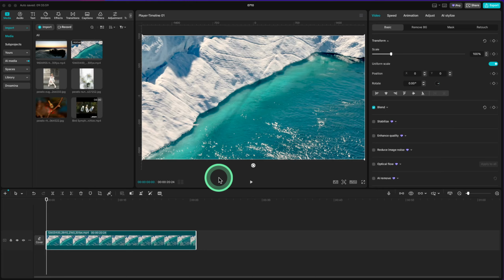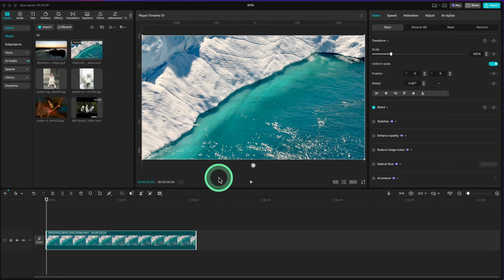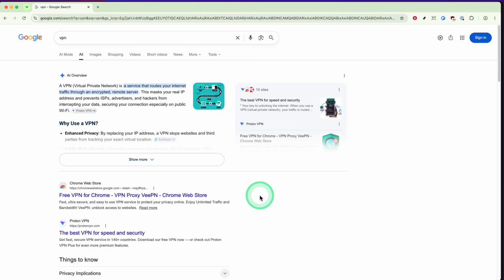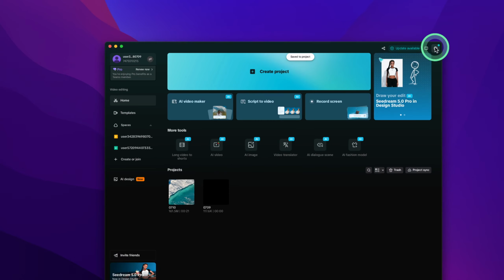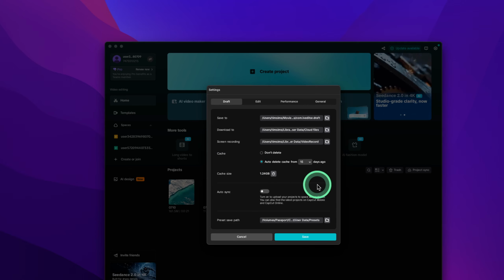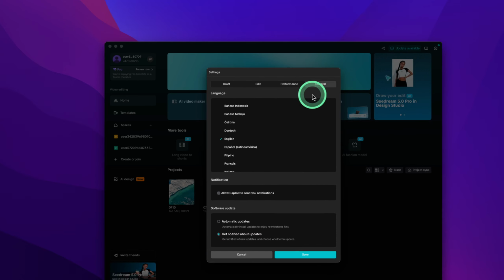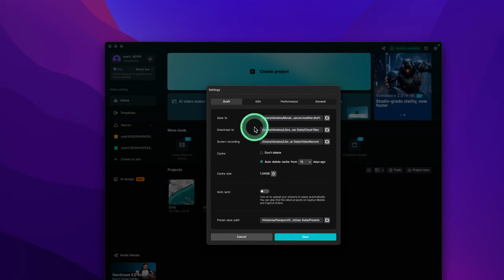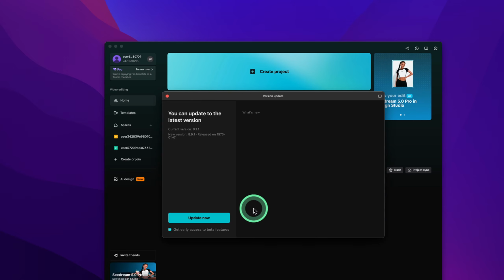How to Fix Too Many People Using This Feature Error in CapCut (Step-By-Step) [2026 guide]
00:00 Introduction to the Error
00:32 Check Network Settings
01:01 Clear CapCut App Cache
01:30 Verify Internet Connection
02:00 Wait for Server Traffic
02:21 Update the CapCut App
02:43 Recap and Final Tips